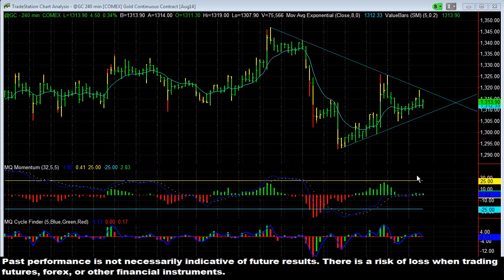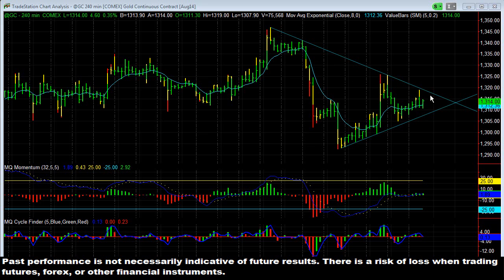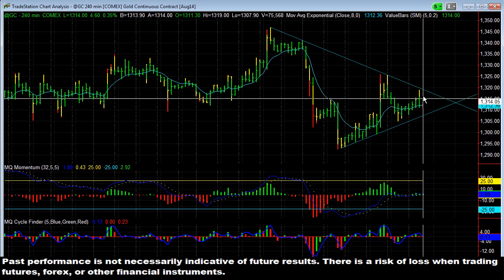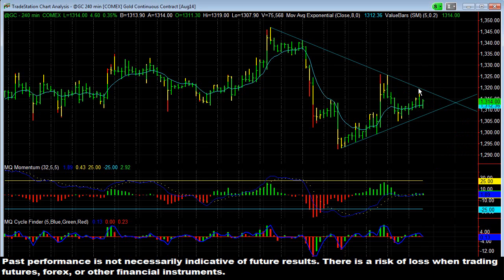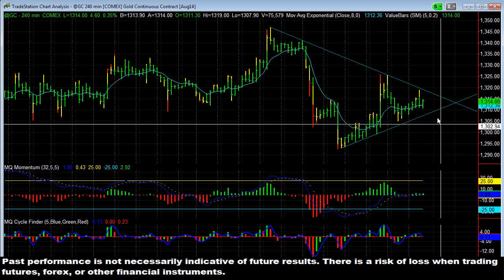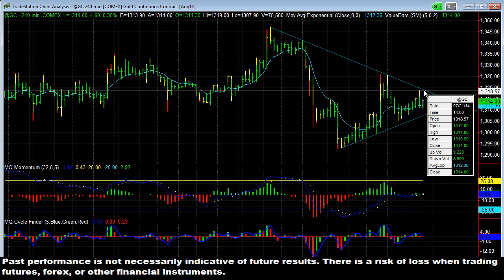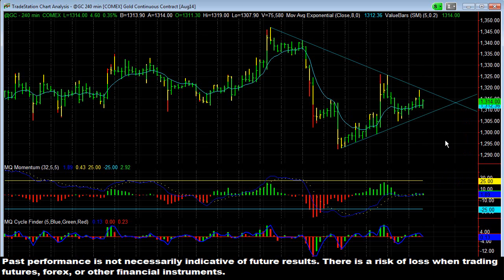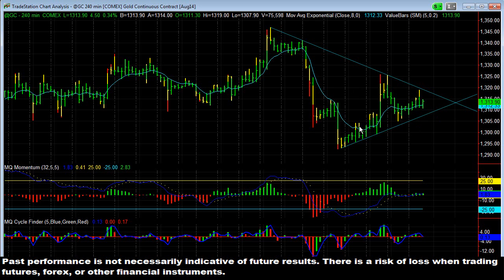Gold Bouncing Off Pennant July 21 2014